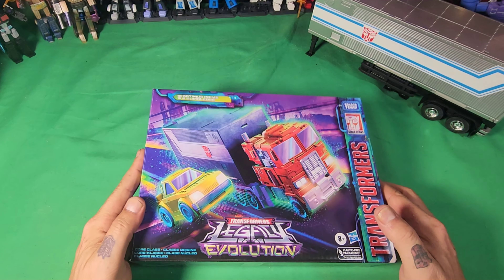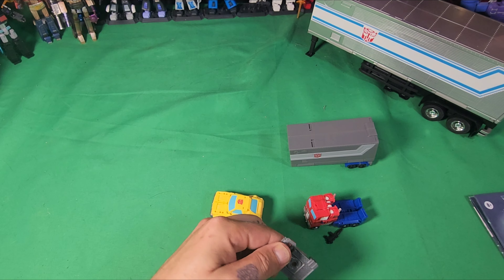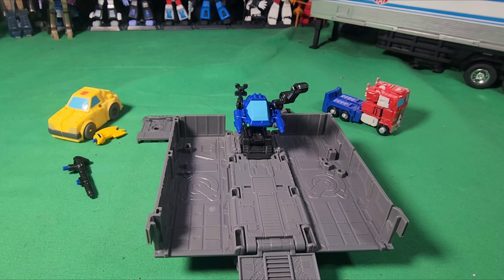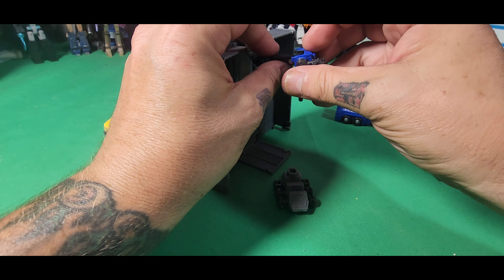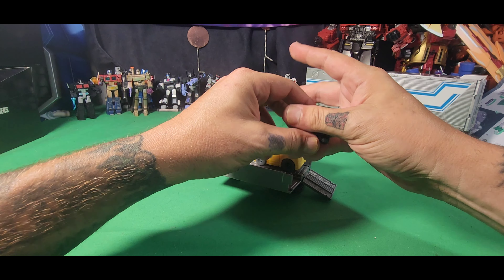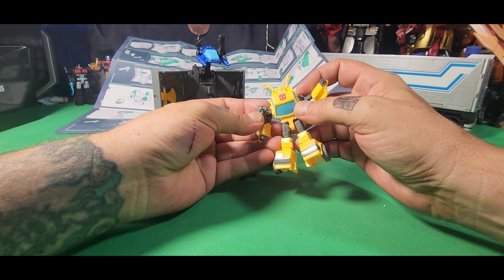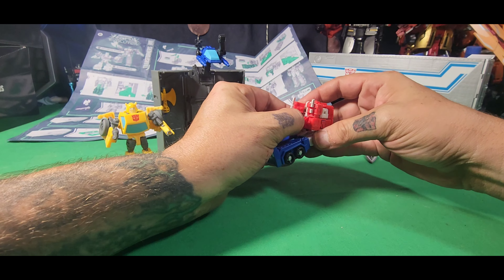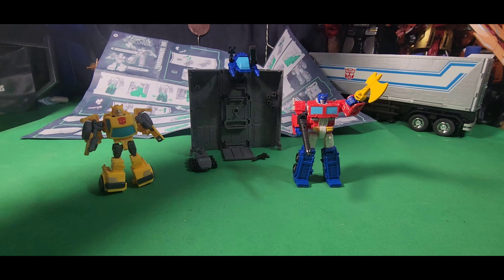Review. Transformers Legacy Evolution Core Class Optimus Prime & Bumblebee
first in hand Transformers Legacy Evolution Core Class Optimus Prime & Bumblebee

Custom t-shirts
1 Arcee (Don't Burn Out Your optics)